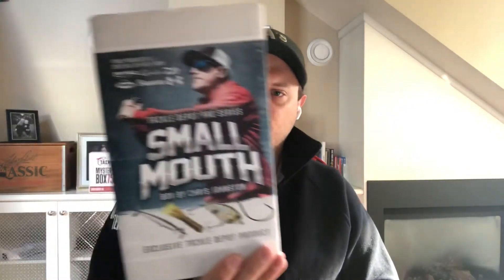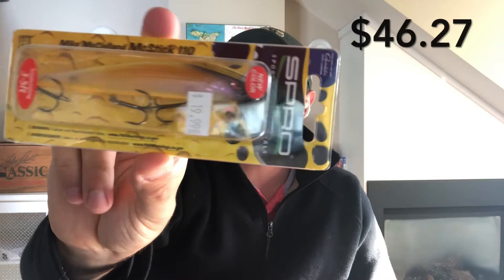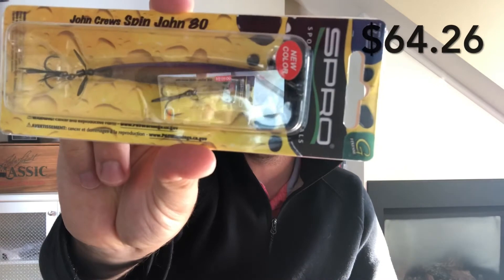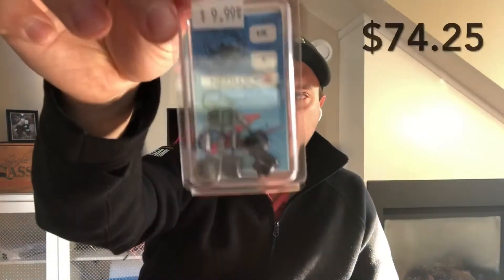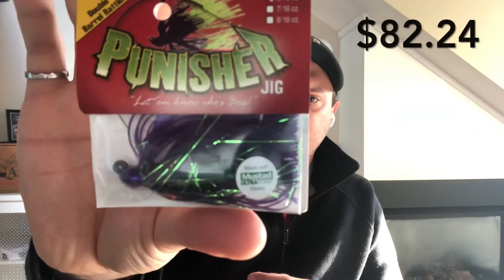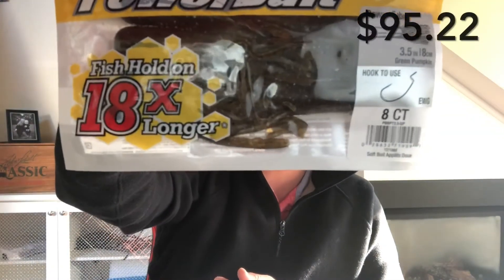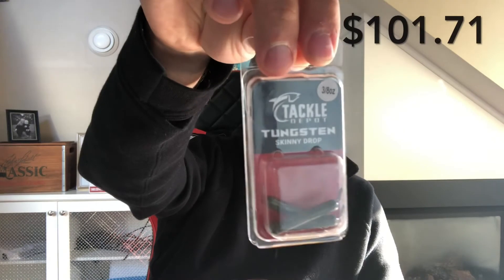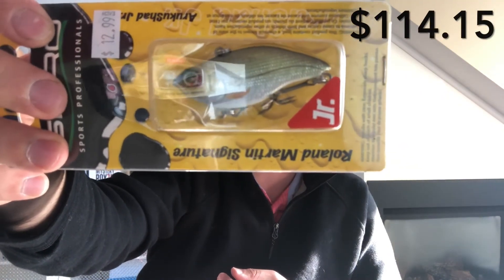Tackle Depot Pro Series Smallmouth Box Unboxing | IS IT WORTH IT?!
When researching this box, I could only ever find the cover image and nowhere did I come across an actual list of its contents. So, I figured this may be useful for those out there looking to purchase one of these!